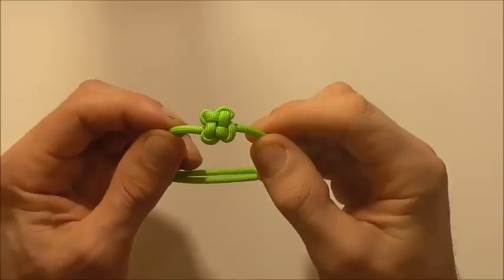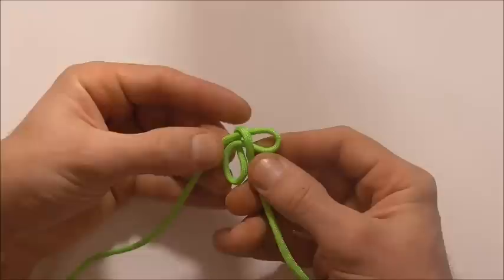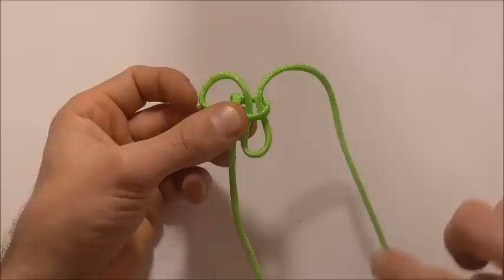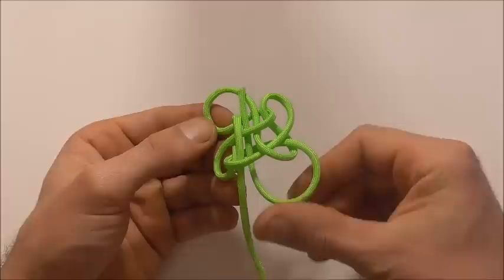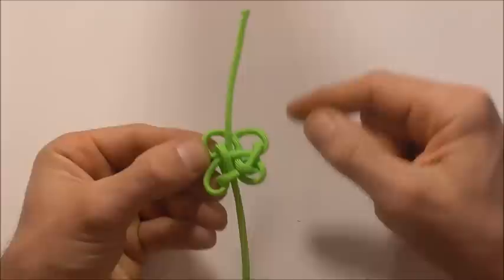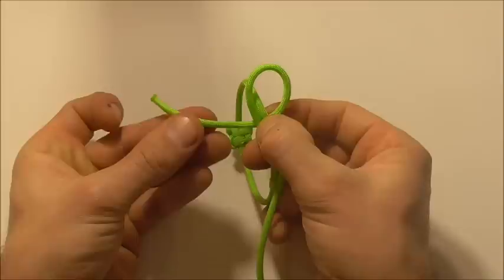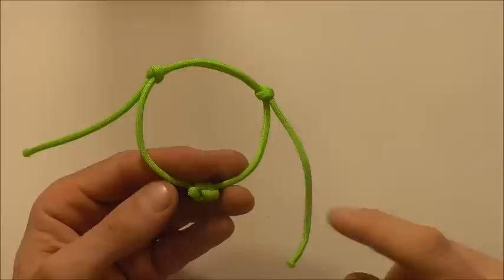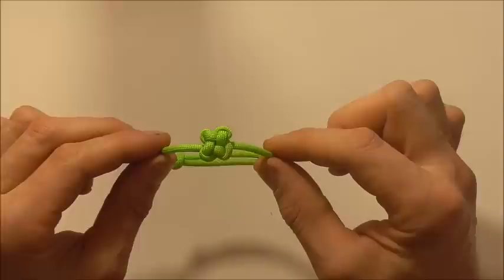How You Can Tie A Paracord "Chinese Clover" Friendship Bracelet With Sliding Knot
Instructions for how to make an  adjustable clover knot paracord bracelet in this step by step DIY video tutorial.

This is a traditional Chinese knot. It is one of many knots
considered to represent good luck. It is sometimes known as the flower knot, dragonfly knot or ginger knot. Chinese Knotting is a traditional decorative art form that has been flourishing for centuries.